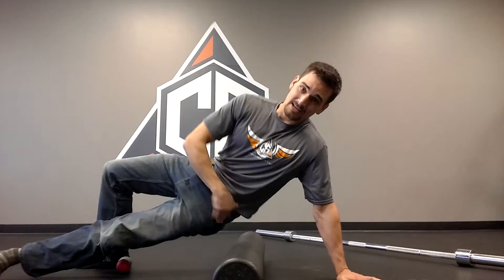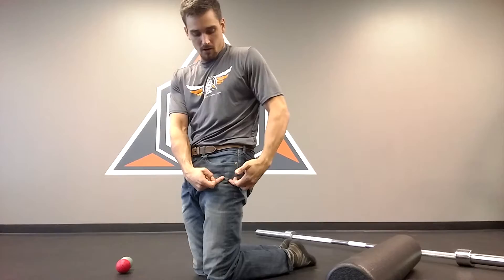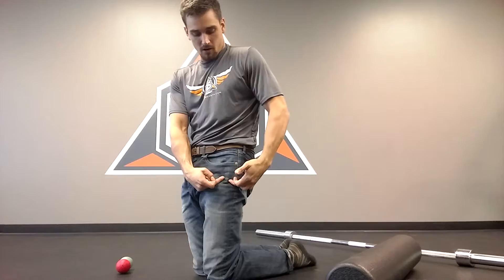Running Maintenance: Soft Tissue Work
The goal with any soft tissue work is to prepare the tissues to respond better to mobility or stability training. The mechanical pressure will rehydrate tight tissues with fresh blood which sets the stage for lasting improvements when the correct work is put in after it.